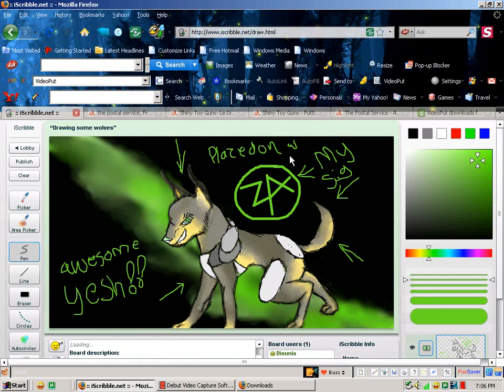Puttin on the ritz, ZA drawing!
Awesome? YES I THINK SO! xD Please comment!